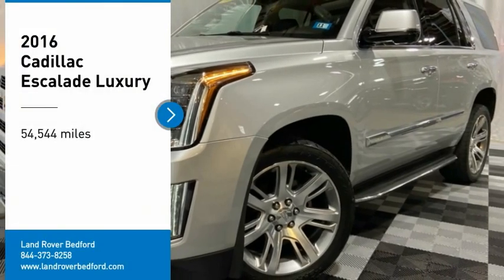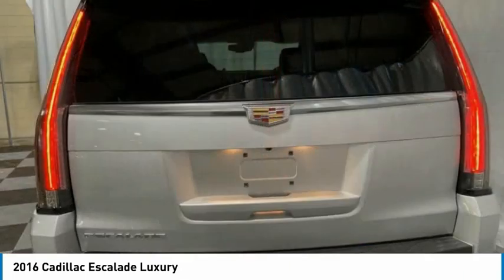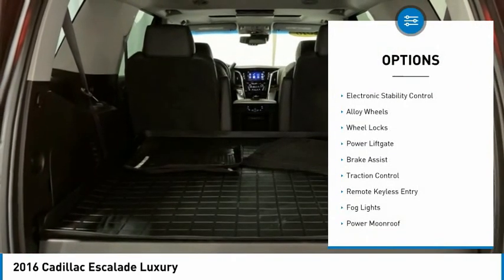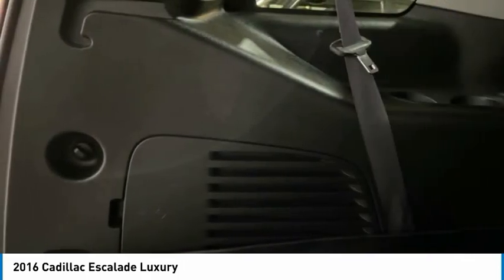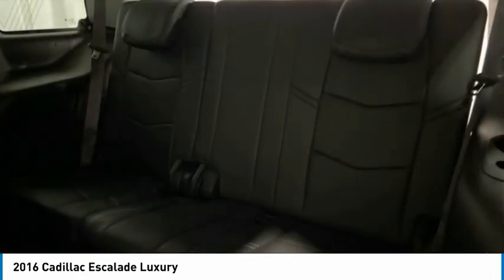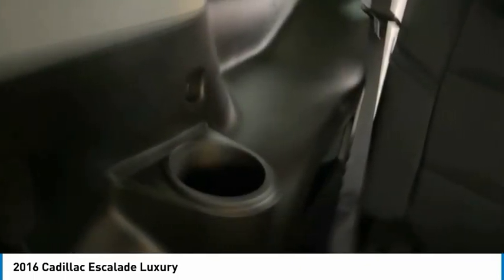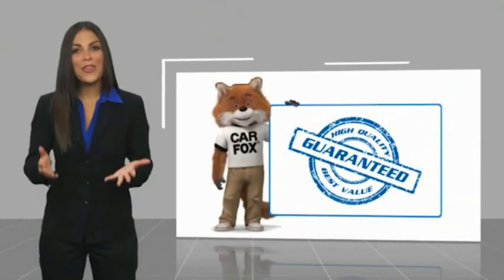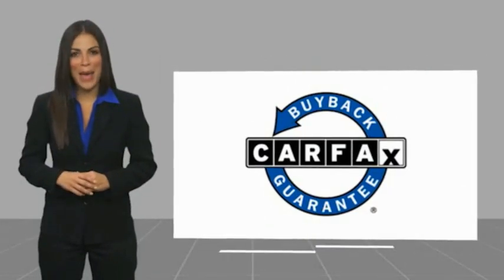2016 Cadillac Escalade LB1103A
2016 Cadillac Escalade, Radiant Silver Metallic, Navigation, Non-Smoker, Back Up Camera, Bluetooth, Push Button Start, Glass Roof, Leather Interior, Locally Owned Trade, Meticulously Maintained, 4WD, Black Leather.brbrRadiant Silver Metallic 2016 Cadillac Escalade Luxury 4WD 8-Speed Automatic Vortec 6.2L V8 SIDIbrbrIf you are looking for a no pressure and straight forward transaction, then trust the Goodwin name, and over 80 years experience, to deliver you a quality pre-owned vehicle. Recent Arrival! Odometer is 11143 miles below market average!brbrAwards:br * 2016 KBB.com 10 Best Luxury SUVsbrCall Land Rover of Bedford today at to schedule a test drive.brbrReviews:br * Strong V8 engine is never at a loss for power; cabin remains quiet regardless of road conditions; available seating for up to eight passengers; capable of towing up to 8,300 pounds; Apple CarPlay phone integration. Source: Edmunds